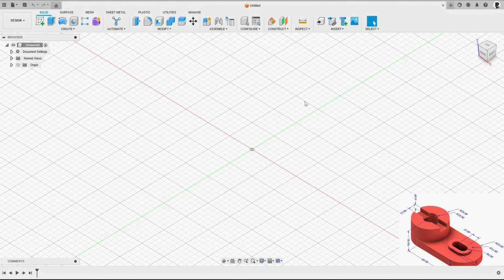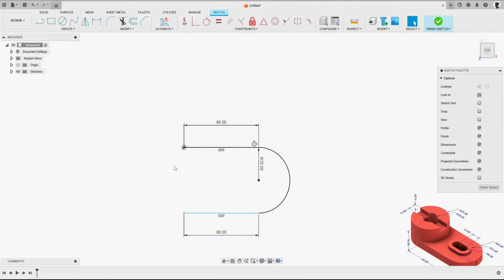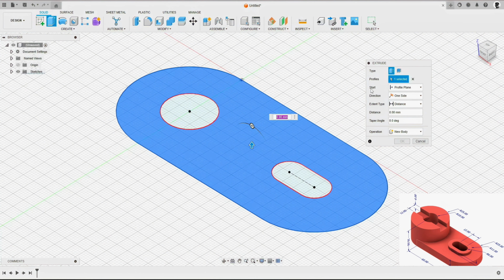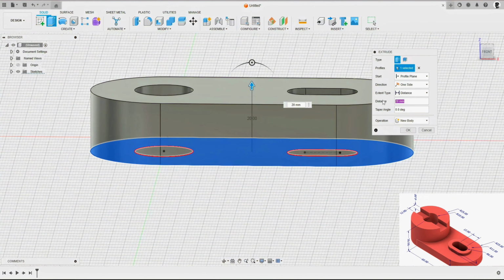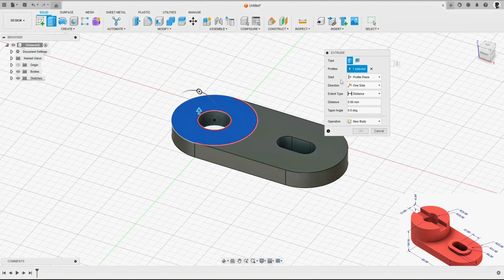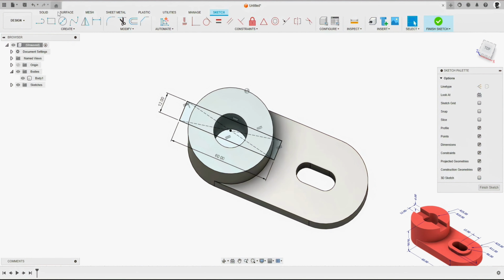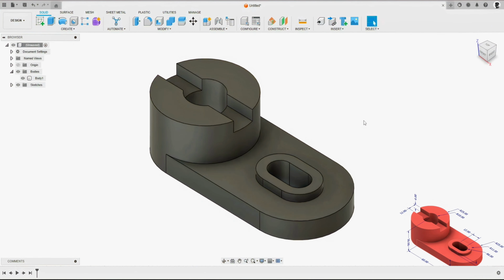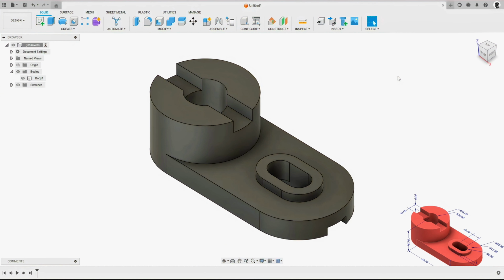Extrude Tool in Autodesk Fusion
How to Use Extrude Tool in Autodesk Fusion.
This lesson provides a comprehensive guide to the Extrude tool in Fusion 360. Using a practical part as an example, it demonstrates how to both add and remove material, covering key options like direction, extent type, taper, and operations (Join, Cut, New Body). The tutorial walks through creating a base, adding features, and cutting slots, offering a foundational skill for 3D modeling.